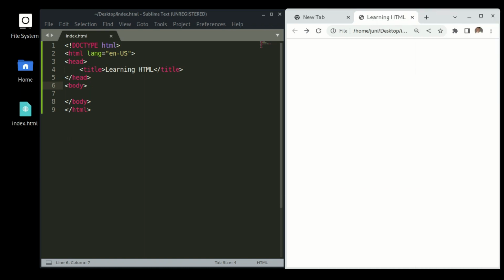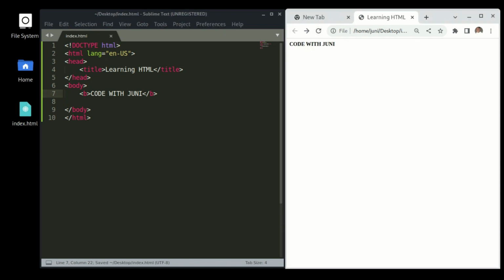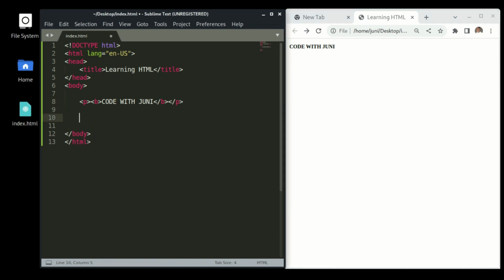HTML tutorial for beginners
In this tutorial, we will be learning basic HTML tags.